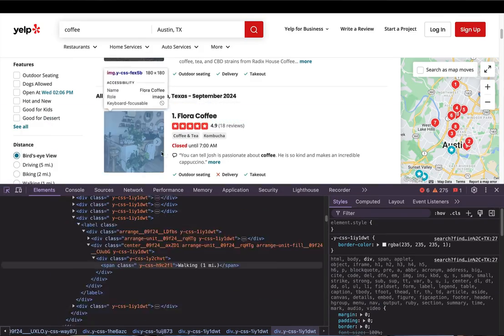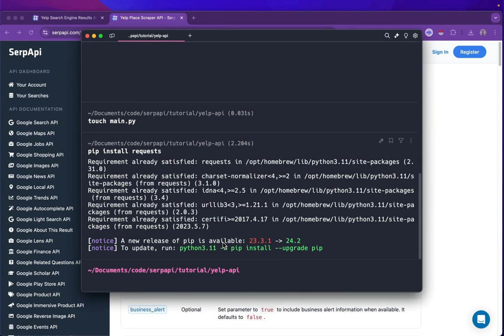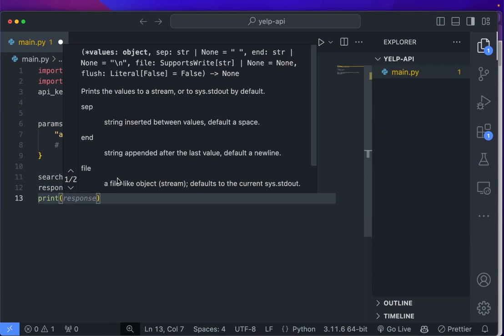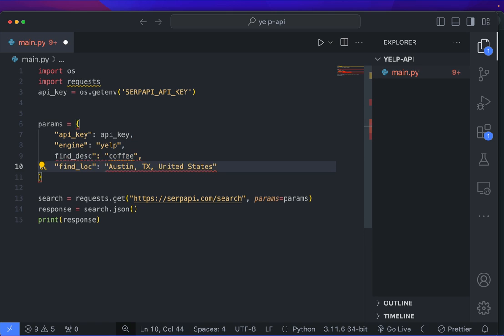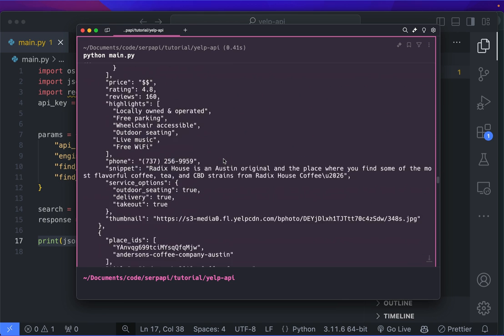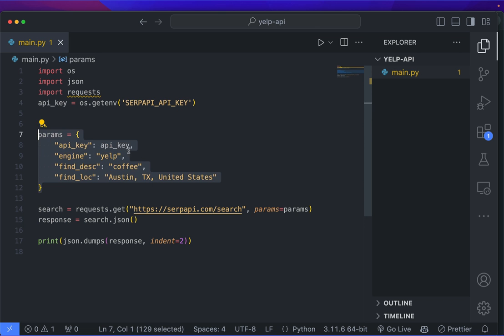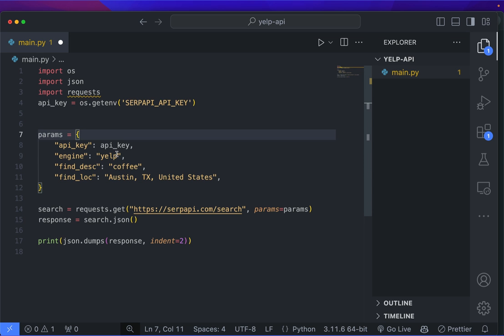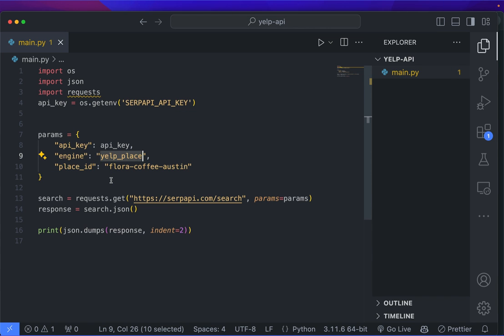Scrape Yelp - business data - using API with Python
Simple Yelp Data Scraping with SerpApi: Step-by-Step Guide!

In this video, I'll show you how to scrape business information from Yelp without building your own scraper by using SerpApi. We'll start with the Yelp Search API to retrieve business search results and then use the Yelp Place API to get detailed information on each business. I'll guide you through setting up a Python script using the requests package, configuring SerpApi parameters, and handling pagination for comprehensive data collection. By the end, you'll easily gather business details like ratings, reviews, and more. Let's get started!

00:00 Introduction to Scraping Yelp with SerpApi
00:28 Setting Up the Environment
01:03 Making the First API Call
02:18 Handling Search Results
02:52 Paginating Through Results
03:22 Scraping Individual Business Pages